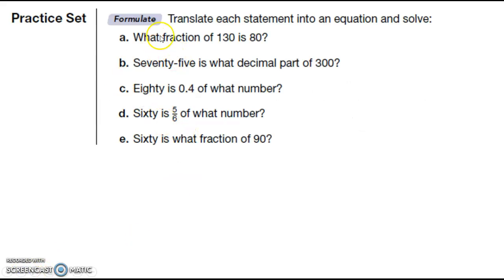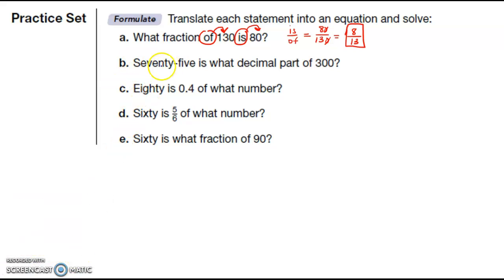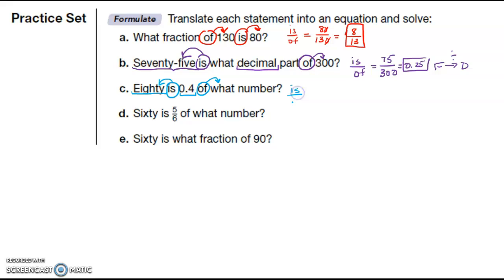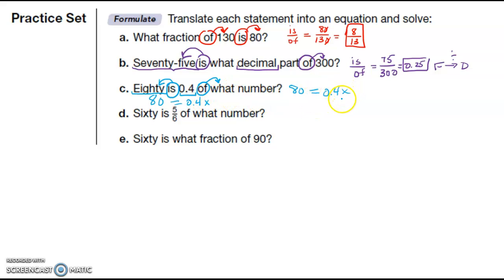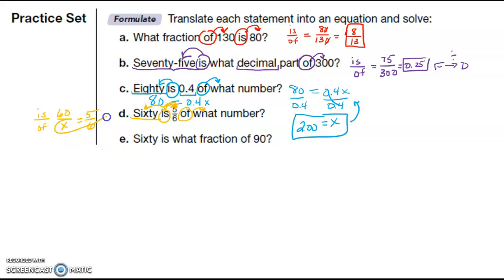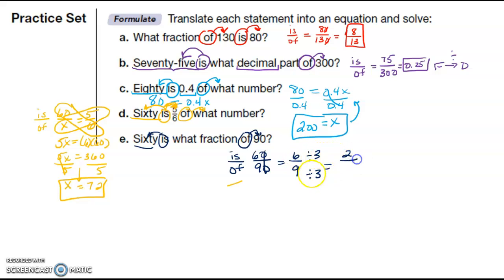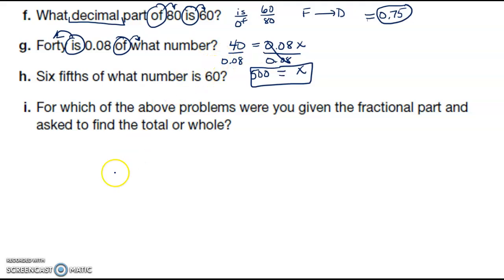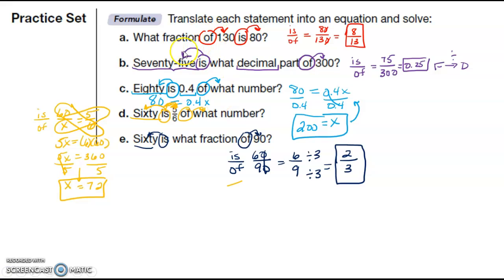Lesson 74 Practice Set Video